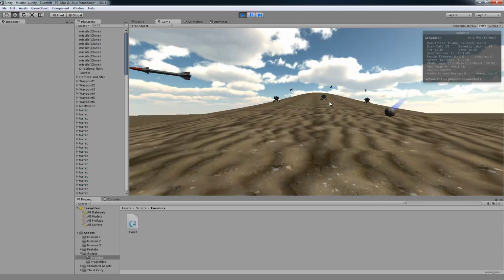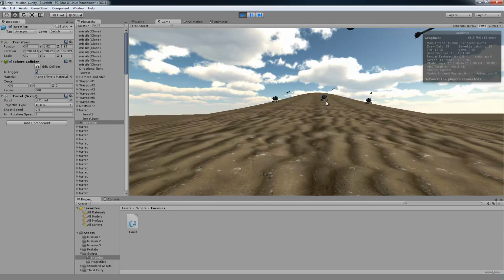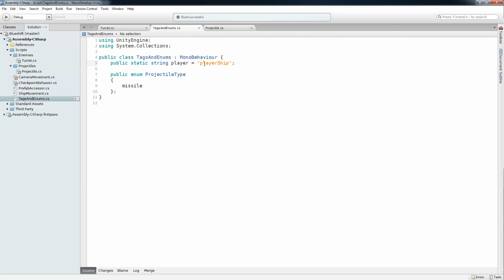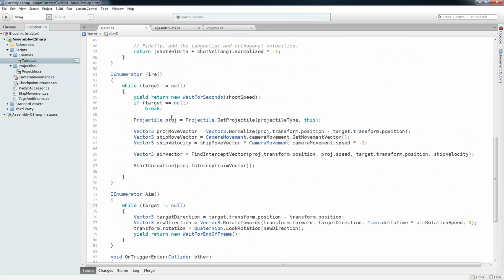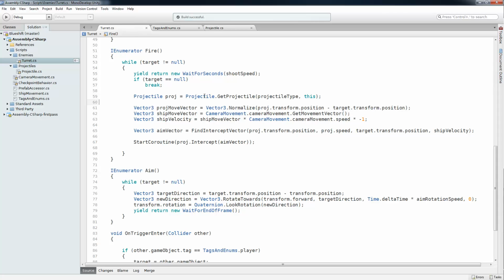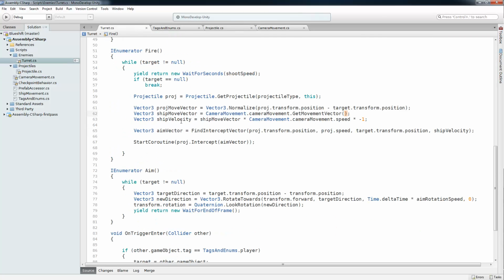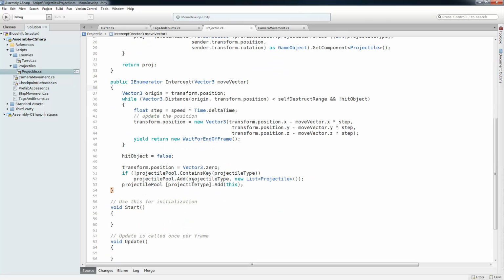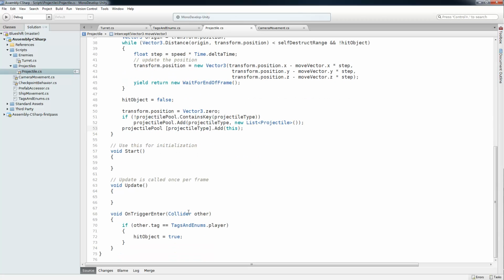Unity Shooter on Rails Part 2: Turrets and Missiles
This is a continuation of Final Parsec's tutorial series on building a space-themed rail shooter with Unity3d. Combat in this game involves dodging fire from ground based turrets.

In this tutorial, I'll be going over how to build turrets which detect the player using colliders. Then we'll discuss how to make the turret face the player and fire.

You can follow along with the development of the project and find the source code from the tutorial on GitHub

for the latest Final Parsec info.